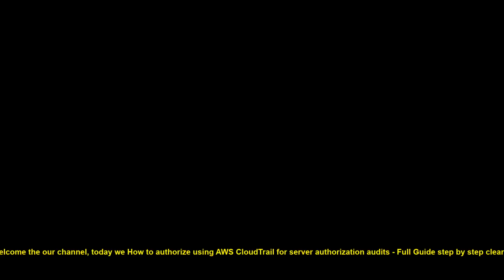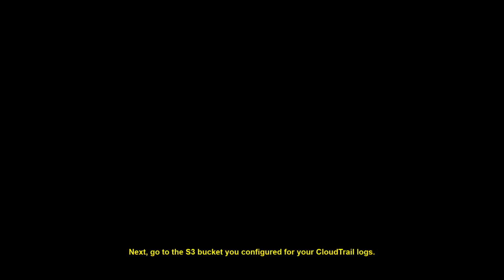How to authorize using AWS CloudTrail for server authorization audits - Full Guide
Unlock the power of AWS CloudTrail for your server authorization audits with our comprehensive guide! In this video, we’ll walk you through the step-by-step process of setting up CloudTrail to enhance your security and compliance efforts. Learn how to effectively monitor API calls, track user activity, and ensure your AWS environment is secure. Whether you're a beginner or an experienced user, this full guide will help you master server authorization audits using AWS CloudTrail.